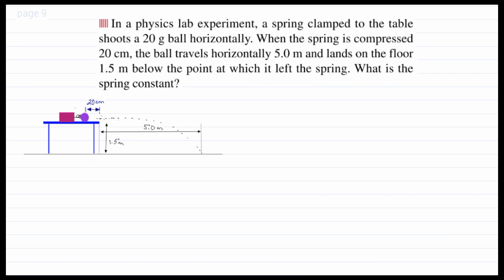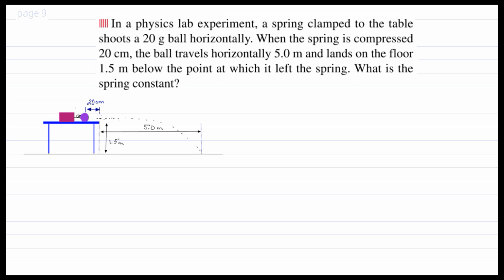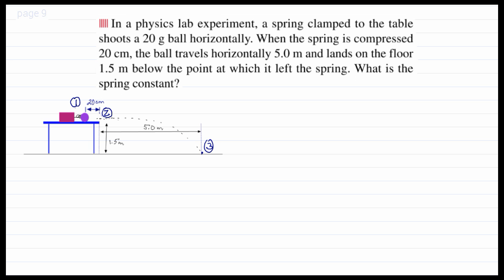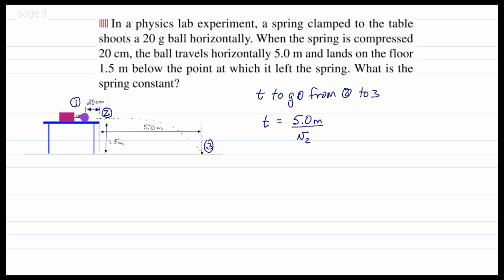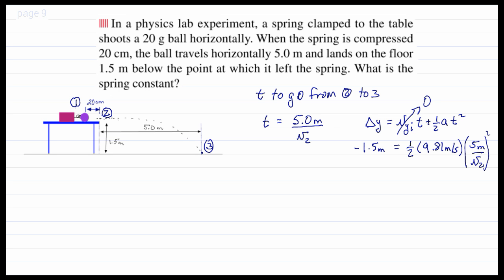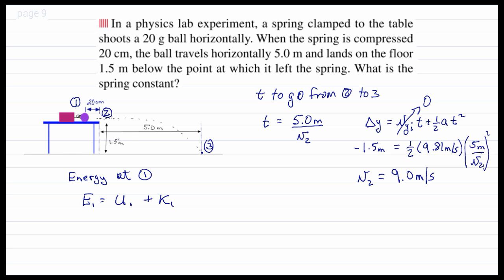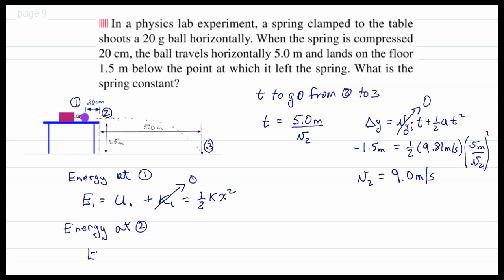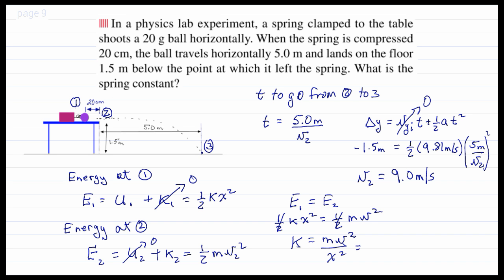Energy conservation example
A conservation of energy problem.